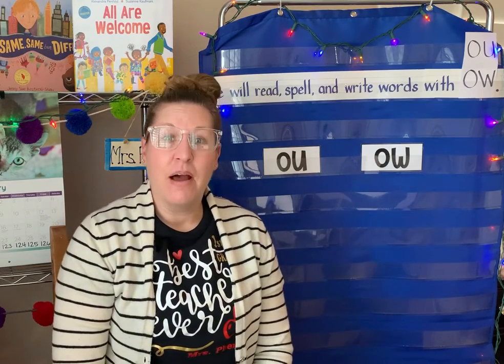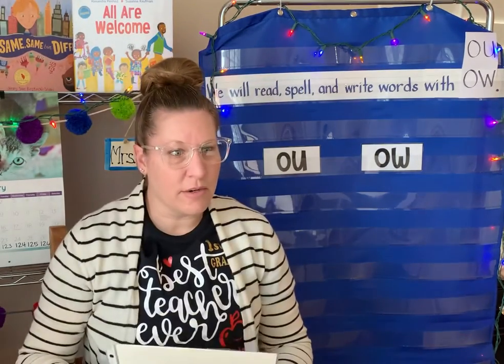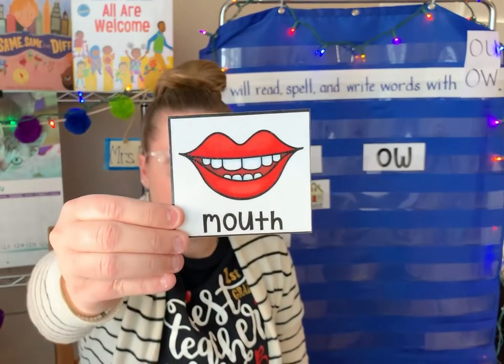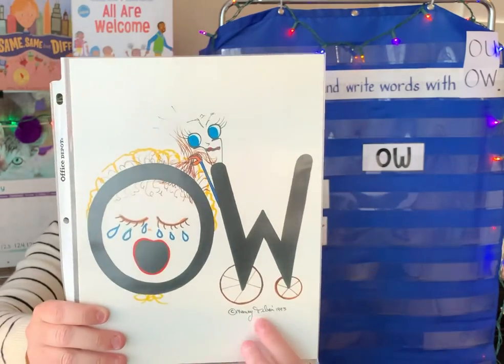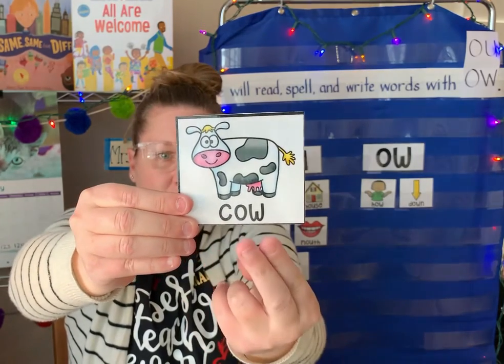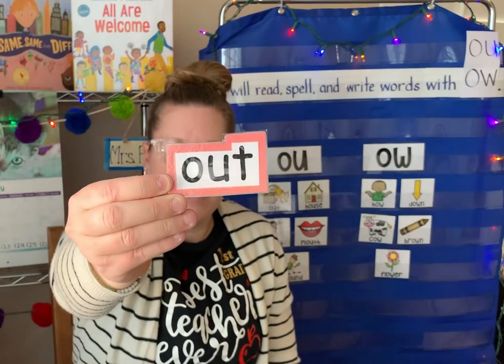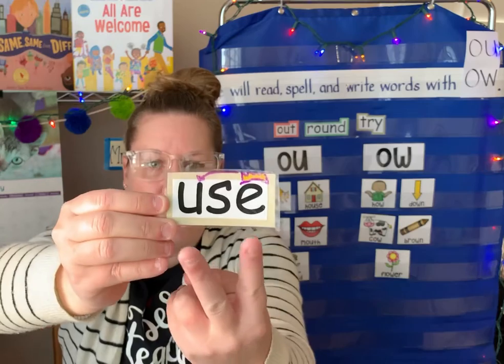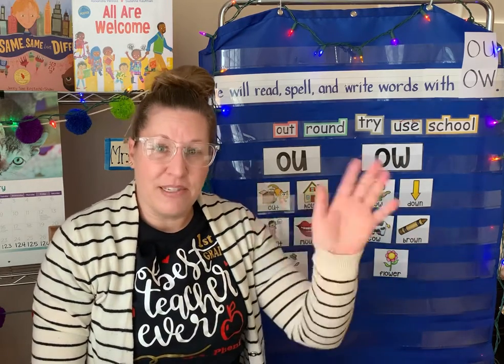The ou and ow Sound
Introduction to ou, ow and words with that sound